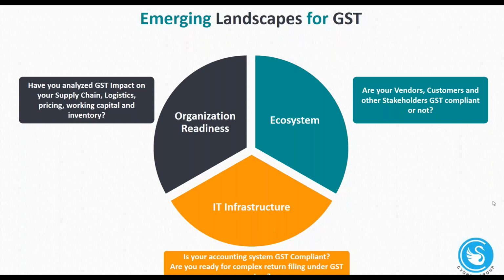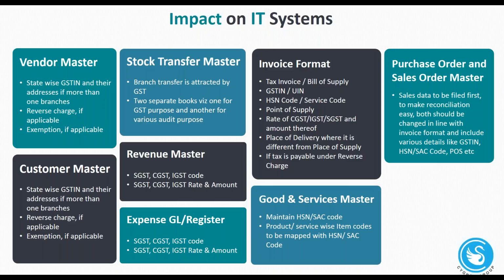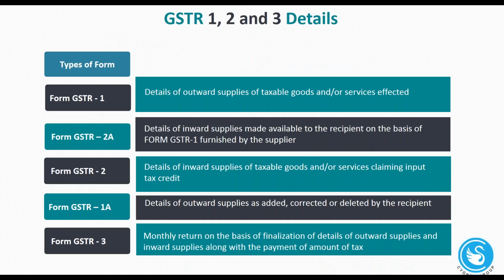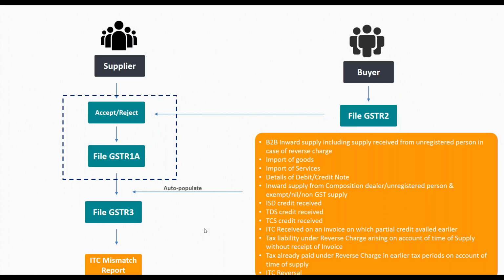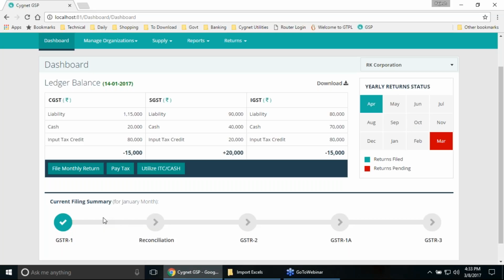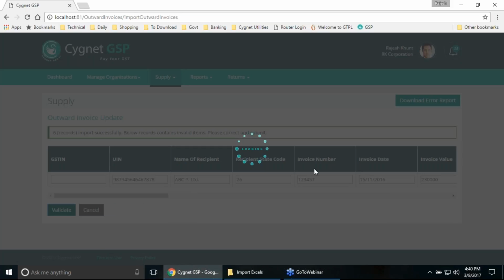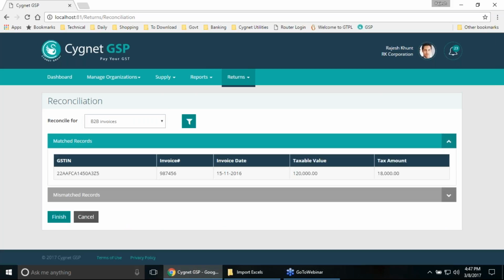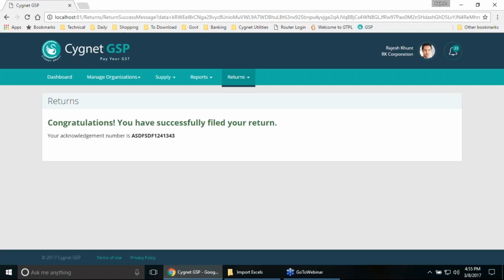Webinar: Complex Return Filing and Complete Digitization - A GST Haywire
This interactive talk from our experts will walk you through how GST will impact your current IT infrastructure, updates to financial modules and the dire need for process automation with an authorised GST Suvidha Provider.